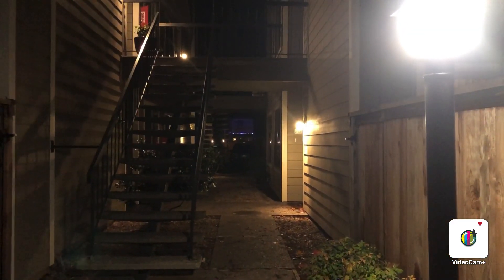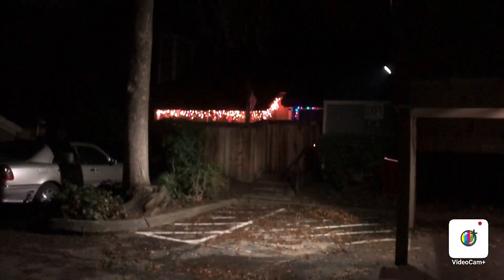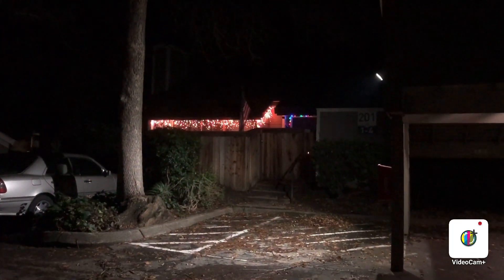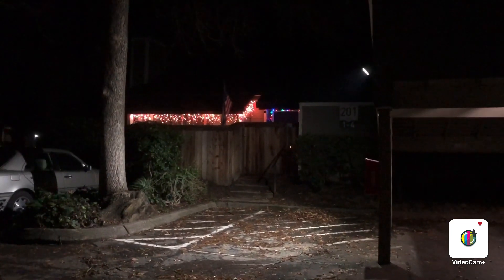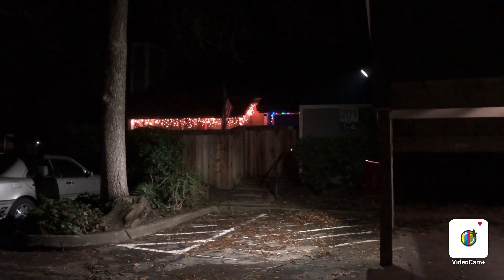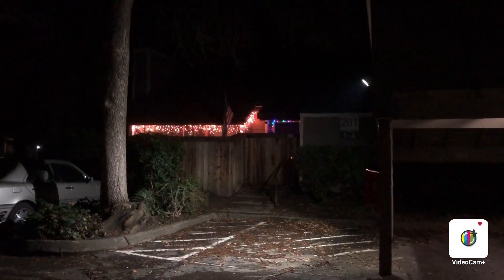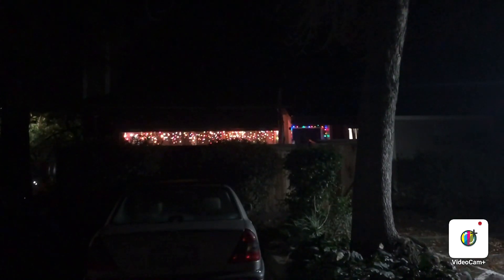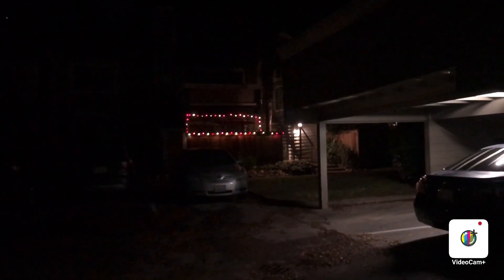Walking around Winter ❄️⛄Christmas week 21🎄🎁 at night video 91.6